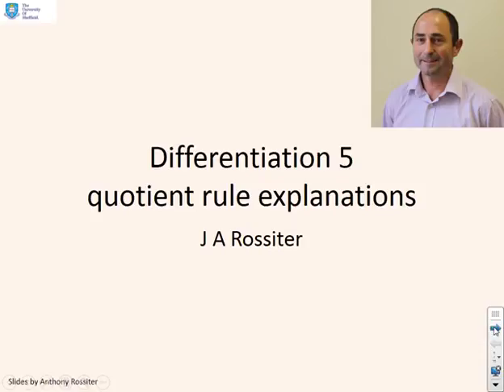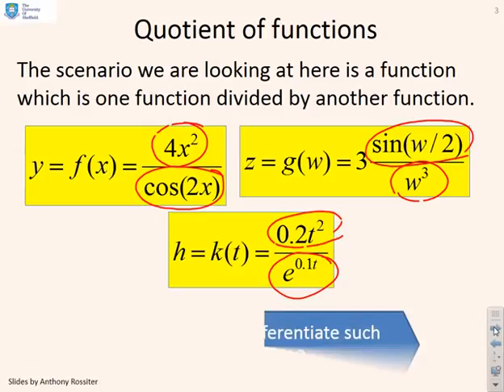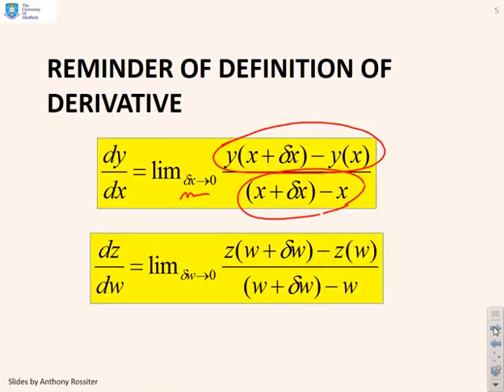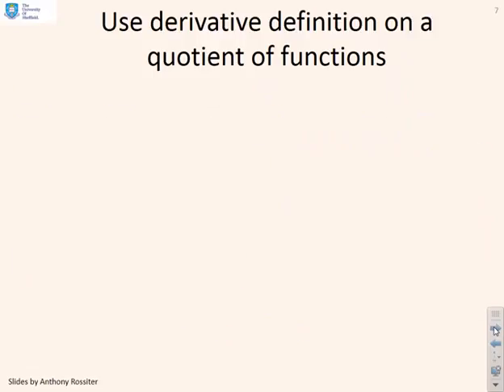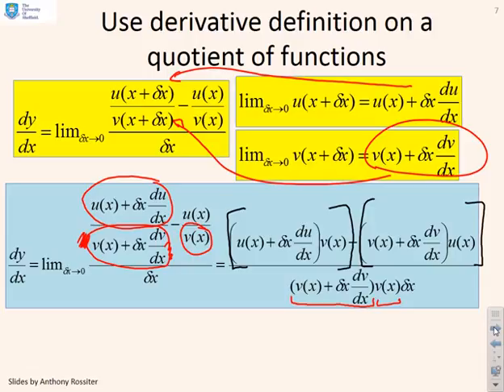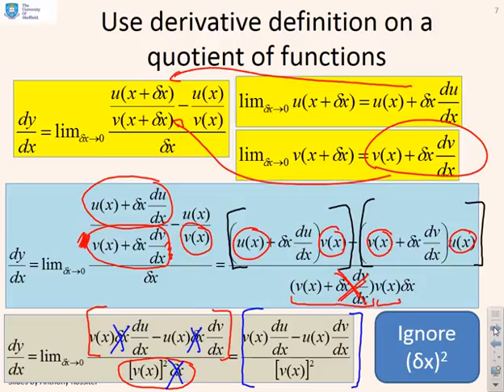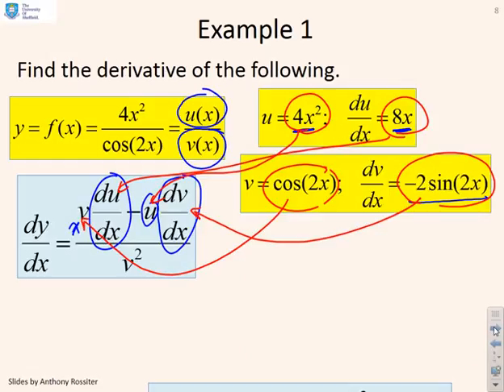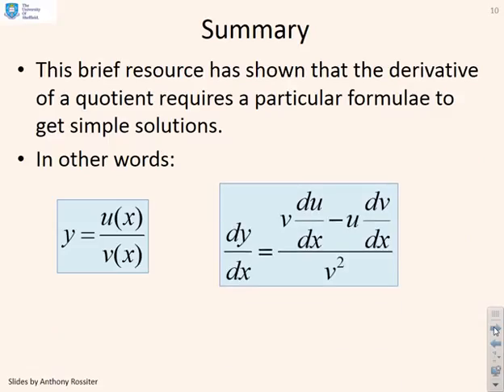Differentiation 5 - origins of the quotient rule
The quotient  rule is to help deal with scenarios where a function is made up by dividing different functions  and thus the derivative is not available in a basic table. This resource is focussed on deriving the quotient rule rather than using it. Usage and examples come later in the series. Skip straight to resource 8 if you want to see worked examples.